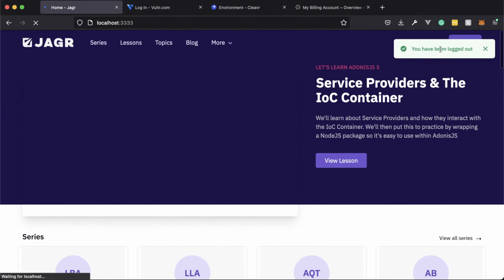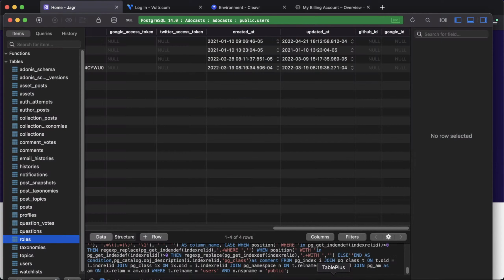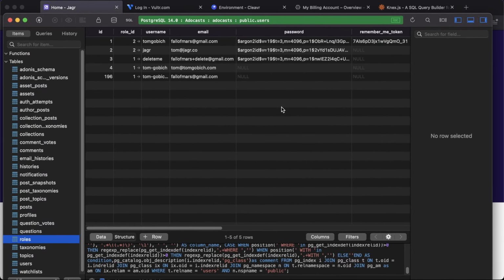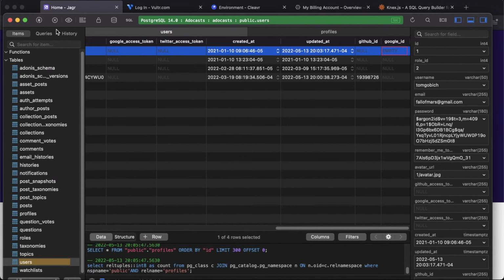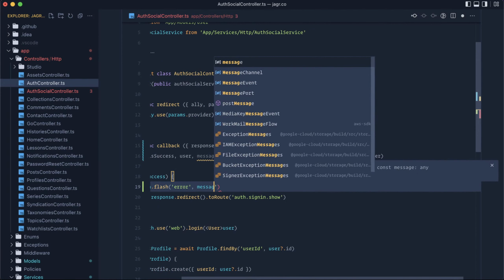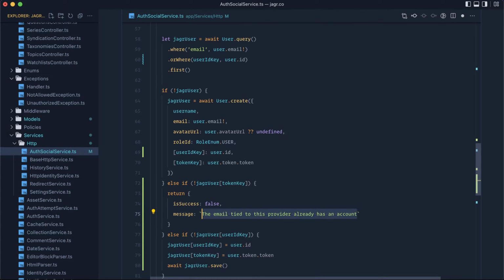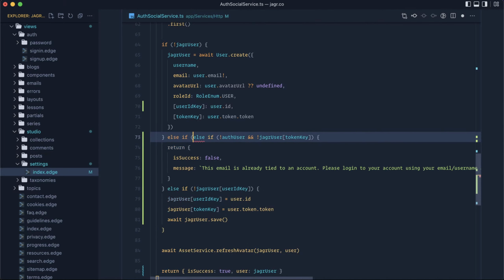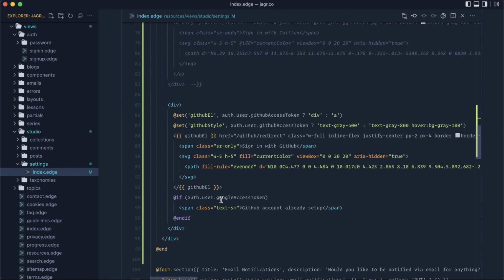Let's Build with AdonisJS: 1.8 - Working A Bit with AdonisJS Social Auth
Hey there! I moved, got new internet, and need to see whether my internet is okay with my current streaming setup...  so that's what we're doing here.

In this stream, we worked on fixing an issue I have on the new, not yet released, Jagr site where I didn't account for changing emails within my social auth.